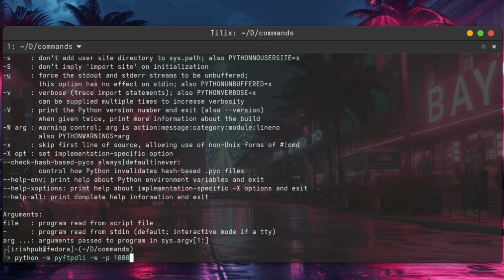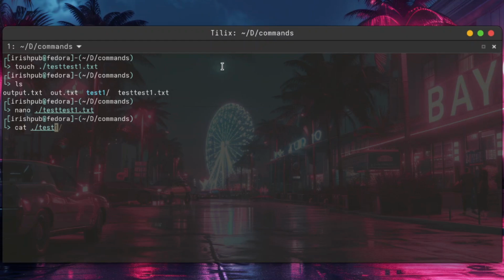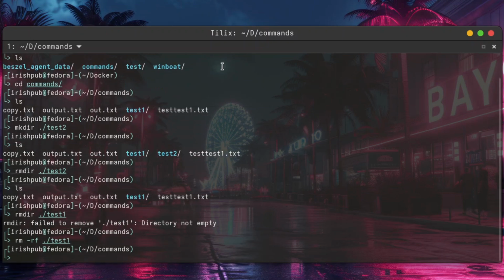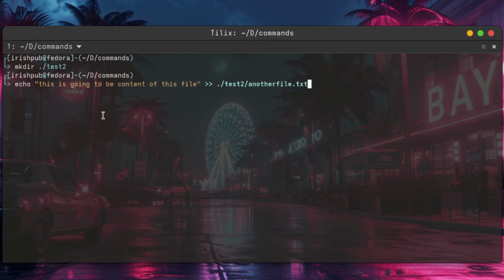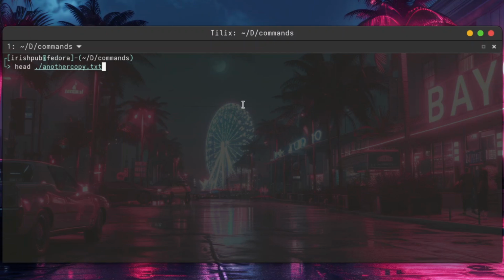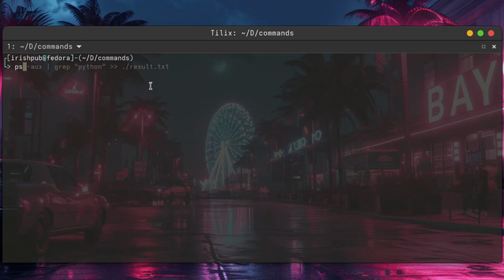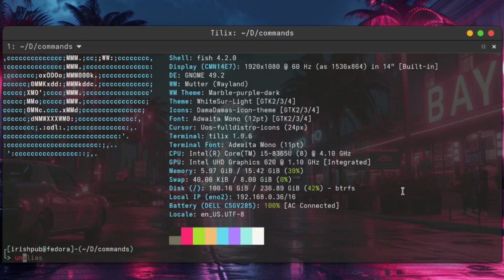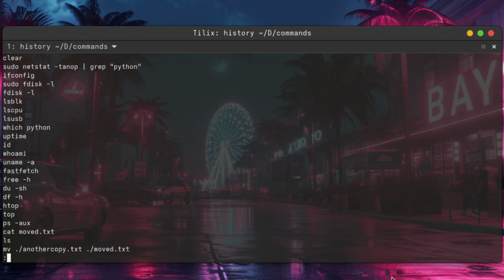Essential Linux commands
There are tons of Linux commands. I pic some that I think that you should learn first if you are getting into Linux.